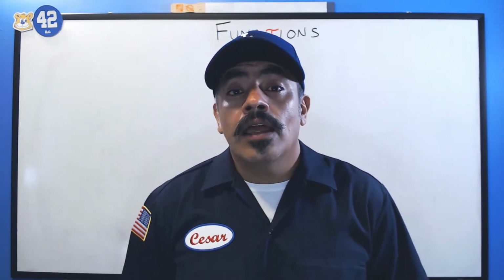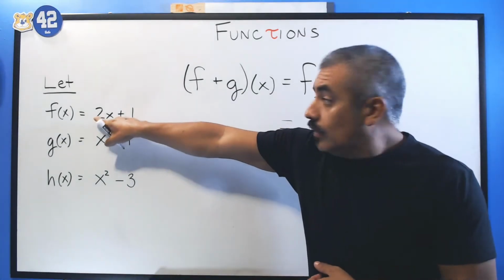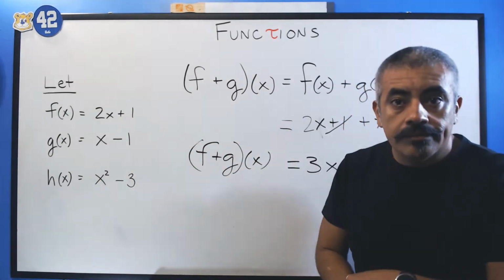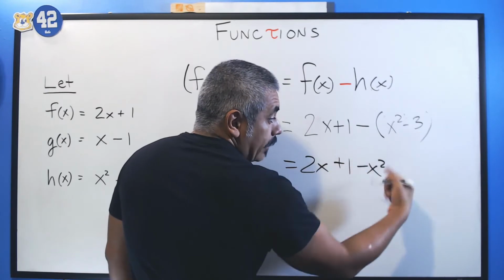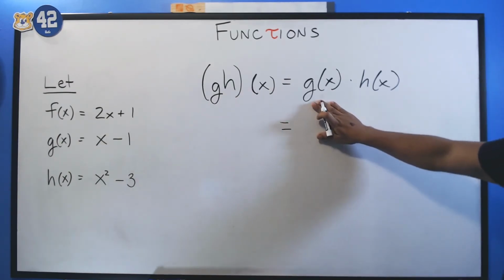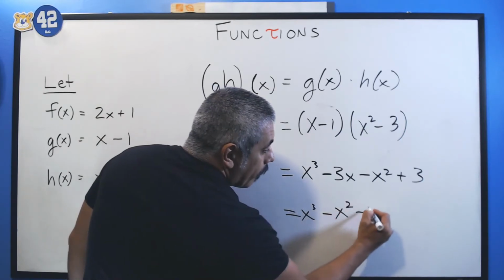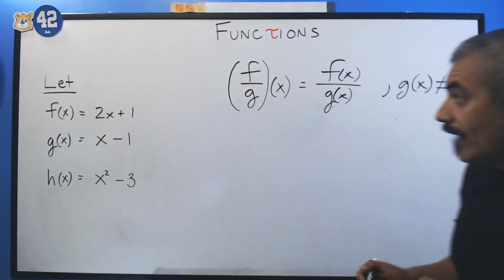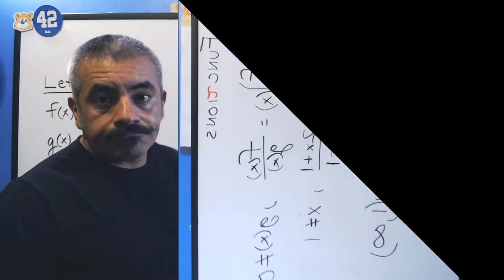3.0.6 Combining Functions Arithmetically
Make sure to download the FREE worksheet so you can follow along!

0:00 Intro
0:43 Sum
2:21 Difference
3:46 Product
5:32 Quotient
7:12 Screenshot notes
7:22 What's coming next